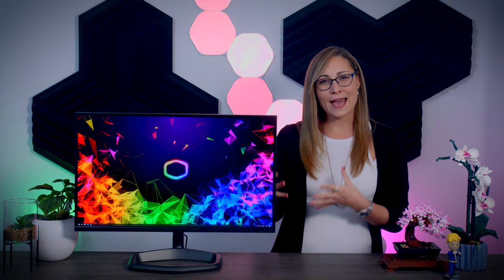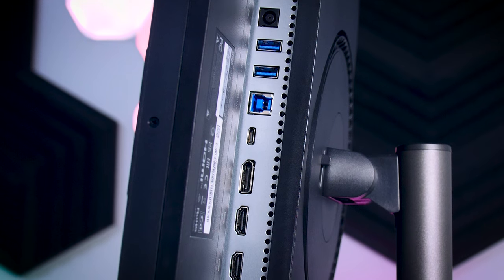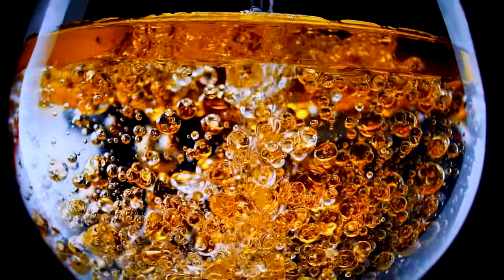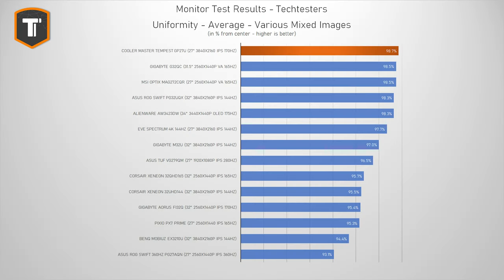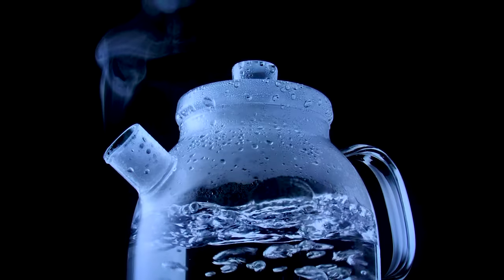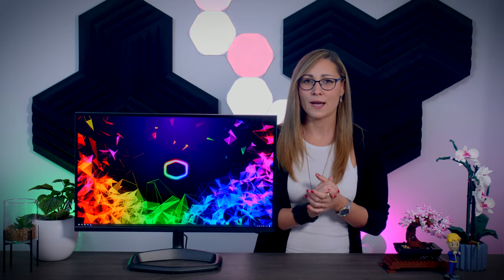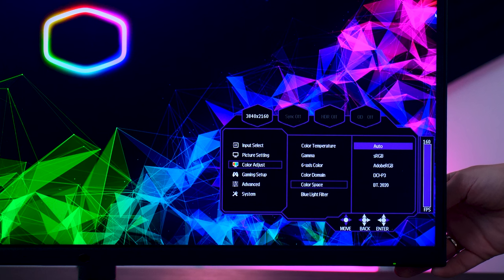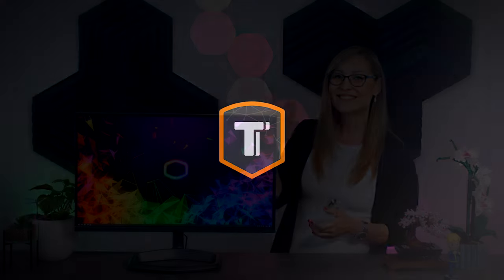Tempest GP27U is Impressive! - 4K, 160Hz & HDR1000 for $800 🔥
Timestamps:
0:00 - Introduction
1:36 - Design, Stand, Ergonimics
2:44 - Connections
3:26 - 27" 4K Panel Talk
3:52 - Brightness Performance (SDR & HDR)
5:37 - Color Performance
7:25 - Uniformity
7:40 - Viewing Angles, Backlight Bleed
7:55 - Contrast, Local Dimming
8:35 - More HDR Talk, Haloing
9:37 - Response Times & Overdrive Modes
11:22 - Latency
11:55 - G-Sync & Freesync Premium
12:39 - Power Consumption
13:10 - OSD Shenanigans
13:51 - Price & Final Thoughts